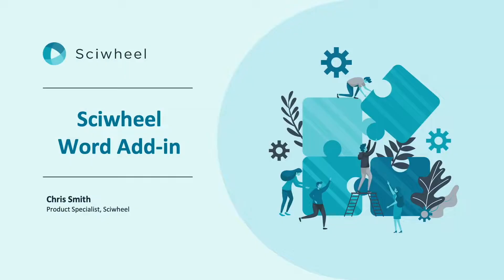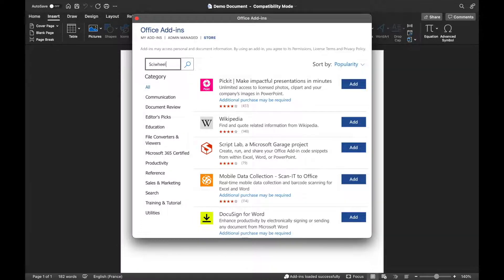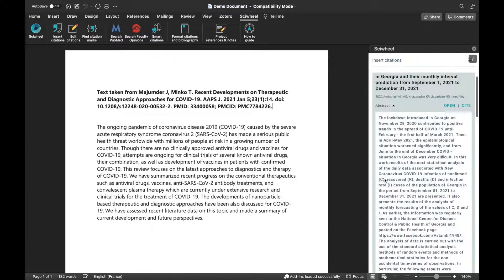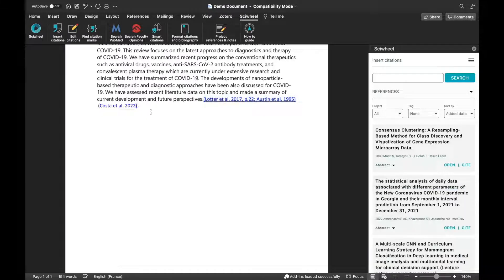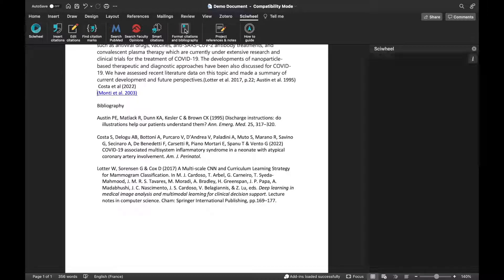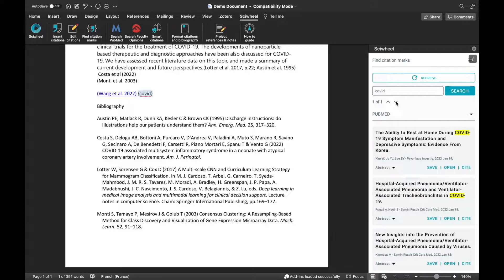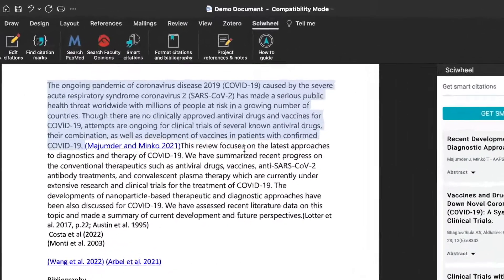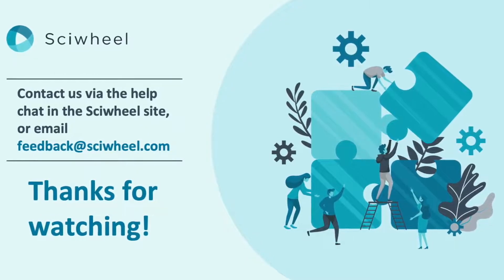Sciwheel Word Add-in Overview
Get citing! This video will show you everything you need to know about our Word add-in so you can easily search, cite, and format your citations and bibliography. The video covers the following topics, which you can easily navigate with the Chapters.

For more information and to install the Sciwheel Word Add-in, you can visit this

We also have a similar citation tool for Google Docs - for more information please

Chapters:
0:00 Intro
0:28 Installing the Sciwheel Word Add-in
1:01 Interface, Inserting Citations
2:12 Editing Citations
2:52 Formatting Citations & Bibliography
3:41 Find Citation Marks
4:38 Smart Citations
5:23 Inserting Highlights & Notes